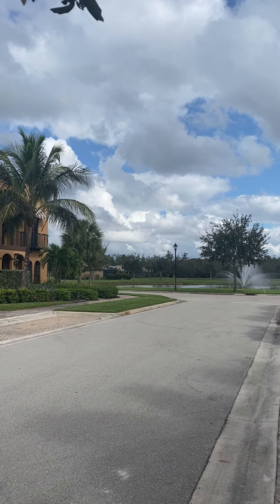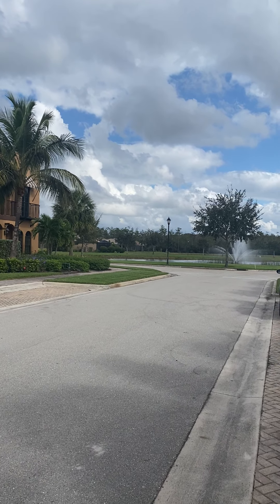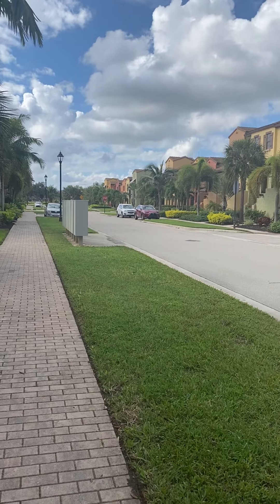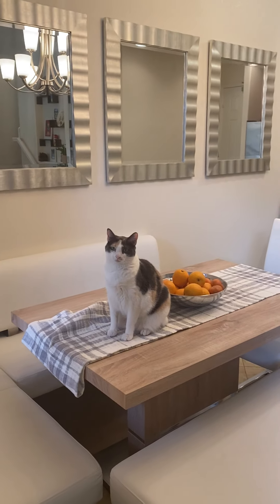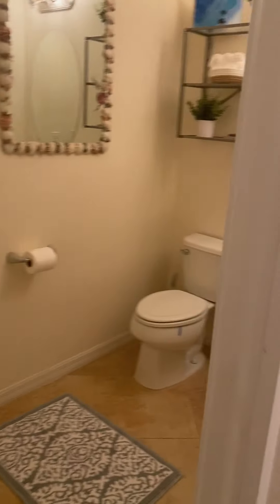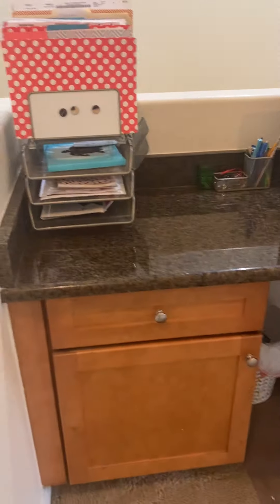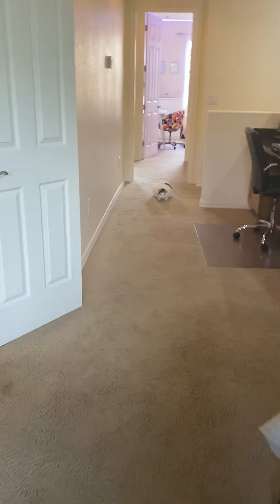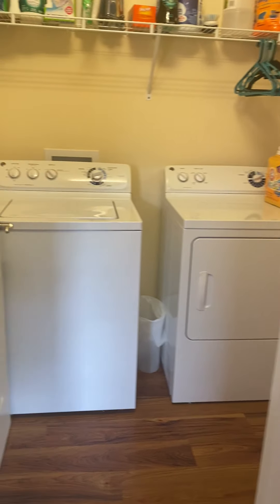November 14, 2020